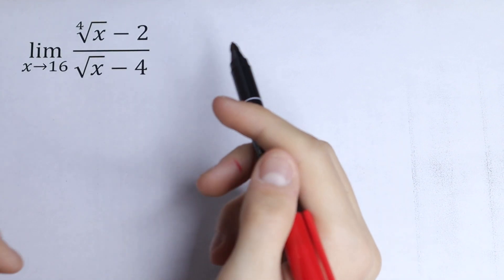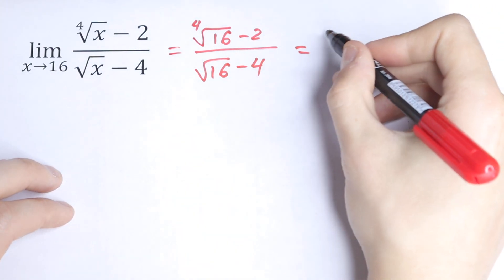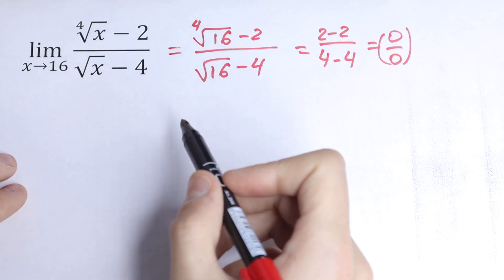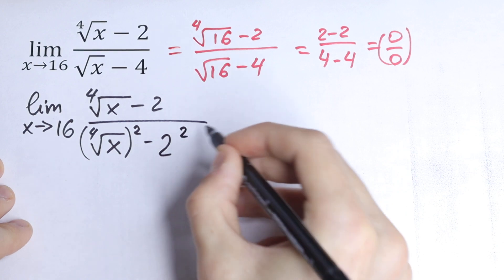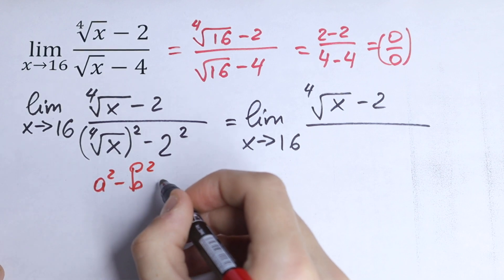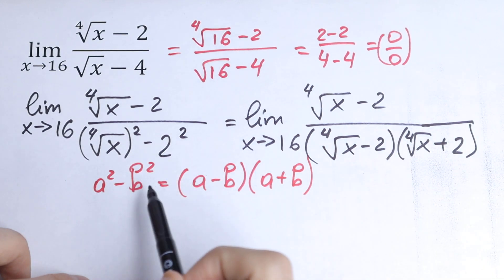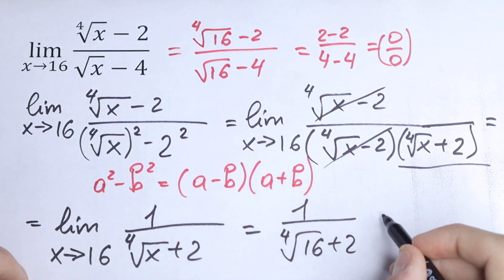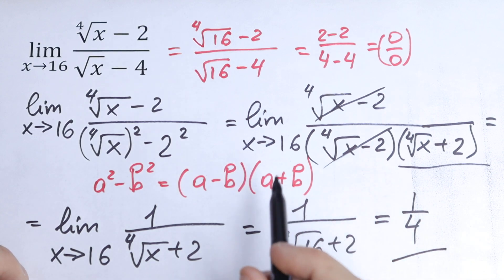You Should Learn This Trick with a Limit |Evaluating Limits By Factoring @higher_mathematics​